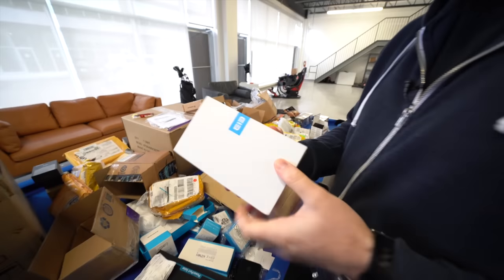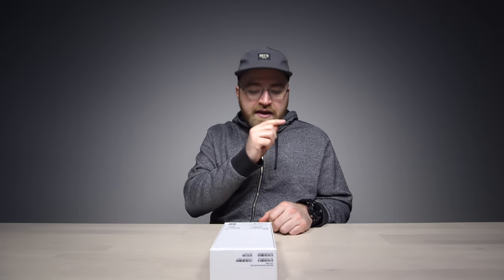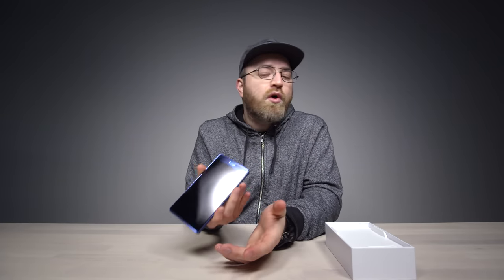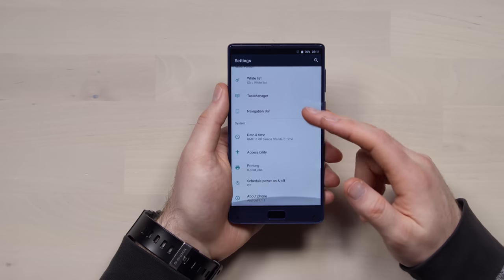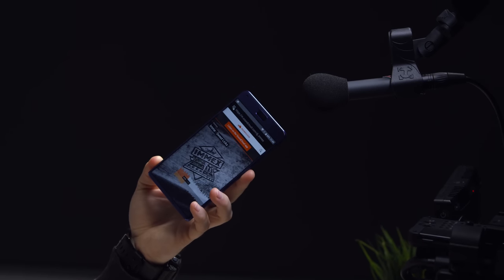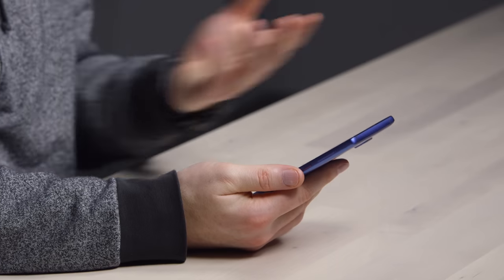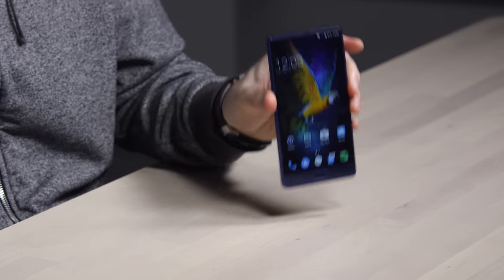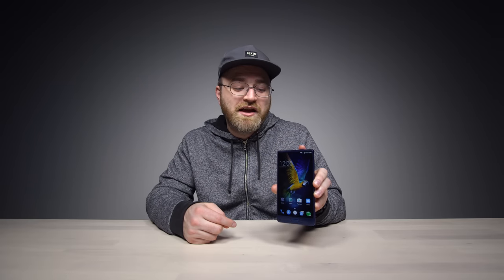The Super Smartphone You've Never Heard Of...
The Elephone S8 is one of the coolest sub-$300 smartphones I've ever looked at. It features a super slim bezel and impressive 1440p display. Elephone also managed to pack in a fingerprint sensor and 21-megapixel camera into the package. The Elephone S8 is a very impressive Android smartphone for the price.